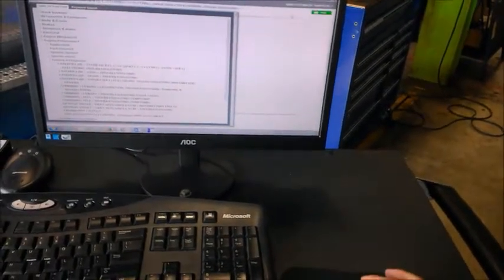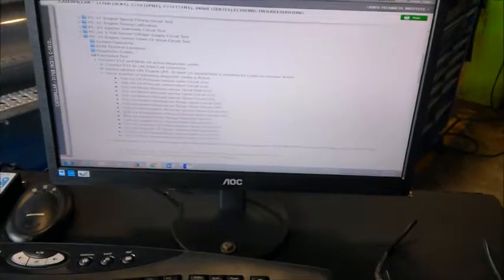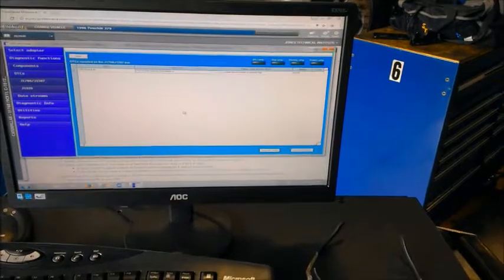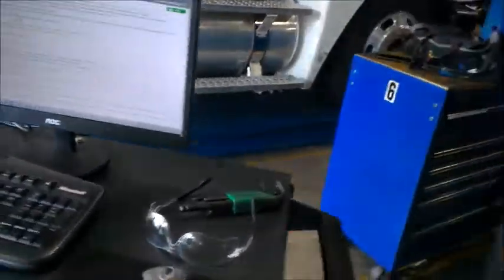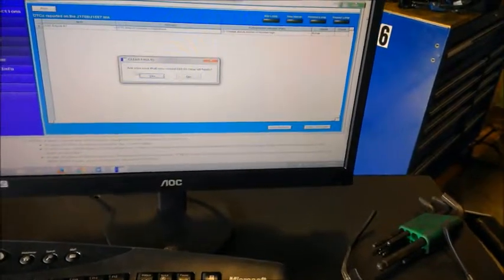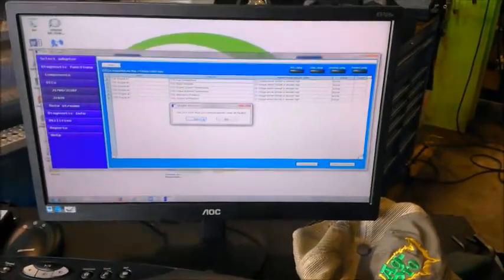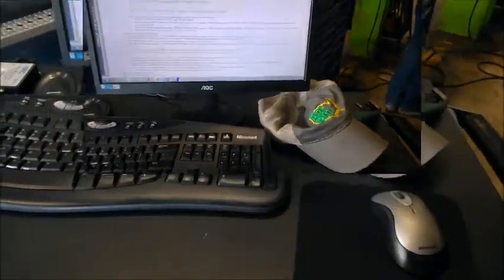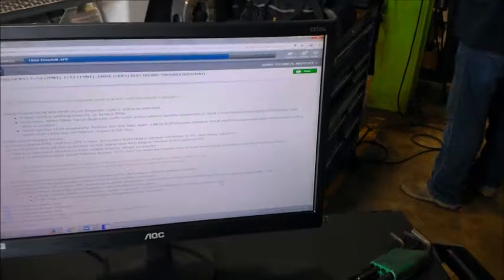Trouble Shooting Codes